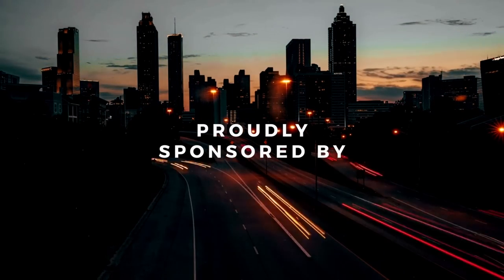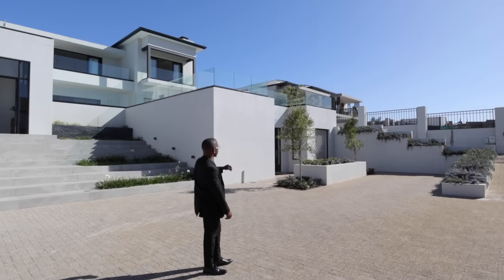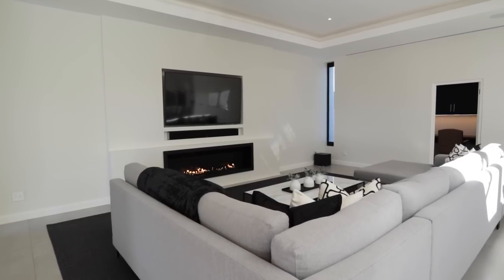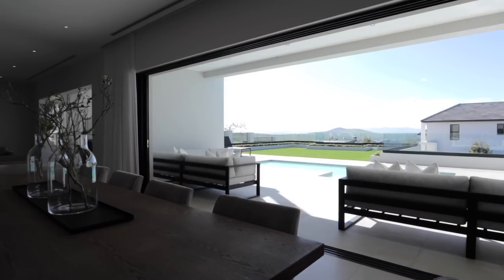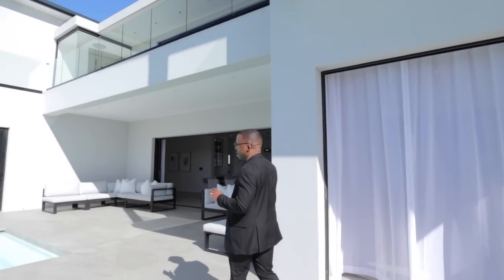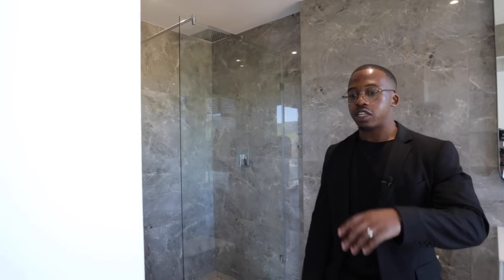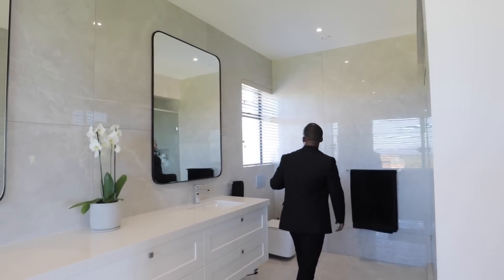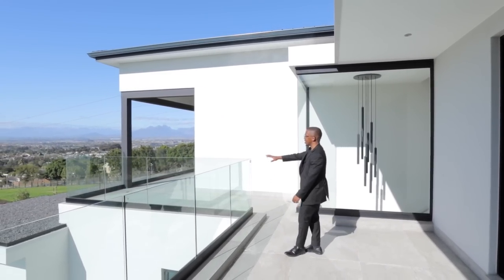Exploring a HIDDEN GEM | MODERN MANSION in Durbanville, CAPE TOWN | MOUNTAIN VIEWS | HOME TOUR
Give Away Details:

The winner of this giveaway will win a 2 nights stay at Serenity Villa in Camps Bay, Cape Town. The winner will be allowed to bring 1 extra person with them to enjoy their stay.
The exact timing of the stay will be discussed with the winner. Based on availability of the Villa, a final date will be agreed with the winner.
The giveaway will start 27 September 2022 and end 9 October 2022. The winner will be announced 14 October 2022, 6pm on our Instagram page.

T's and C's apply

Touring a BREATHTAKING MODERN HOME in Durbanville, CAPE TOWN Northern Suburbs with MOUNTAIN VIEWS | LUXURY HOME TOUR | Let's Prop'In

Note: The property is asking R22,900,000
Link for more detail:

This modern family manor, is located in the magnificent Clara Anna Fontein, Durbanville - the Northen Suburbs of Cape Town South Africa.
The extremeties of being a corner site informed the design brief through allowing uninterrupted views and appertures within the structure. Picturesque windows take in views of the overberg and the neighbouring game reserve.

The home was finished in July of 2021.
The home has three floors and approximately 655m2 under roof, on a 1,000m2 erf.
There are 4 ensuite bedrooms, a powder room, home office, a one bedroom apartment and staff quarters.
To find out more about how the Wealth Masters Club is helping change teach ordinary South Africans how to start their own investment portfolio, register for their free online training

Thank you Shaney Jay for providing us with the best music.

Timecodes
00:00 - Introduction
02:42 - Gate & Motorcourt
05:30 - Grand Entrance & Guest Bathroom
07:00 - Main Living Area
08:18 -  Kitchen
10:27 -  Dining Area
10:50 - Bar and Entertainment Area
12:30 - Pool Area
13:41 - Stairs & Pyjama Lounge
15:55 - Bedrrom 1
17:50 - Bedroom 2
19:29 - Bedroom 3
21:30 - Master Bedroom Suite
24:10 - Views and Outro